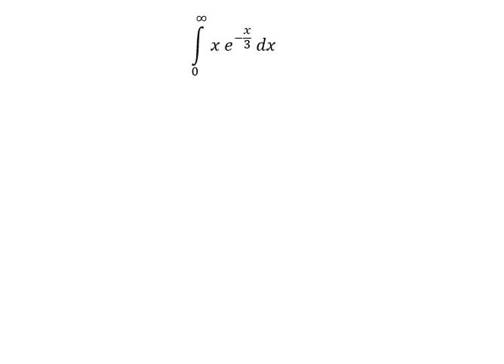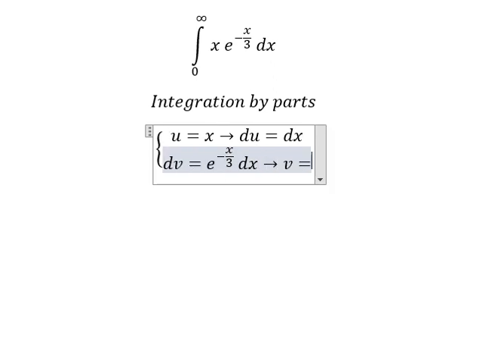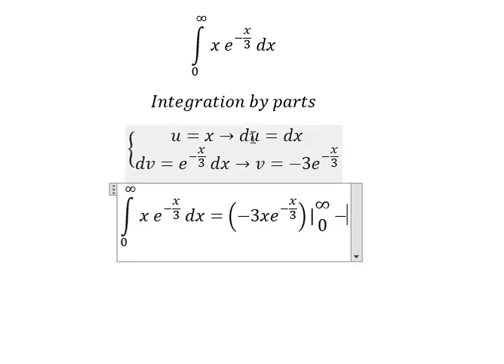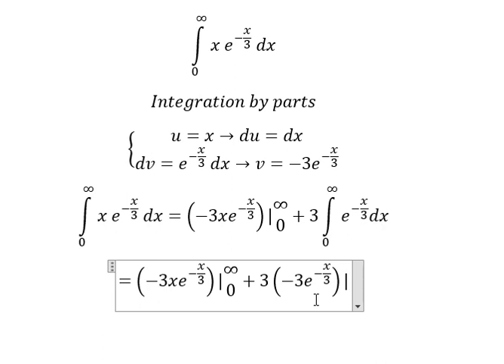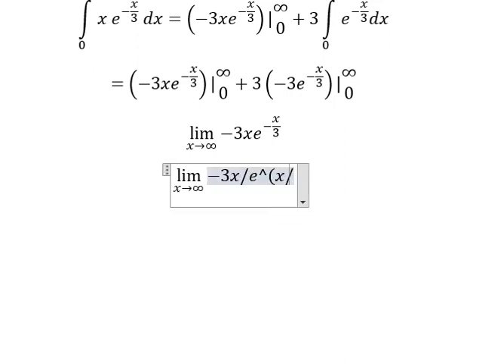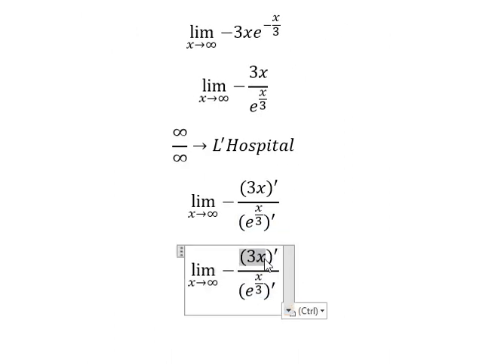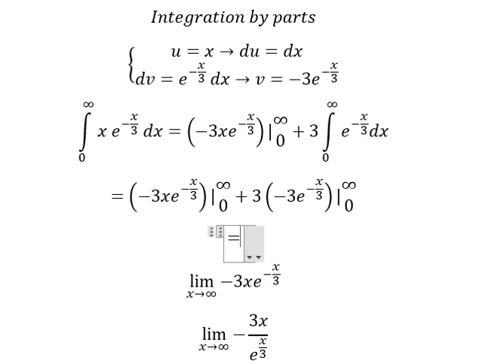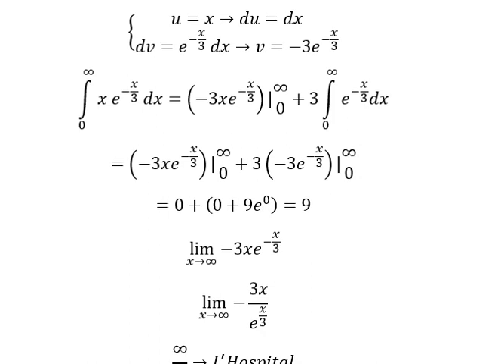Calculus Help: Integral ∫ From 0 to ∞ x e^(-x/3) dx - Integration by parts - Techniques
Here is the technique to solve this question on YouTube with step-by-step